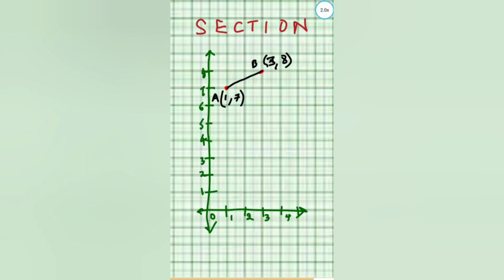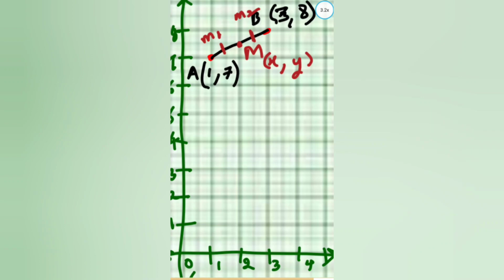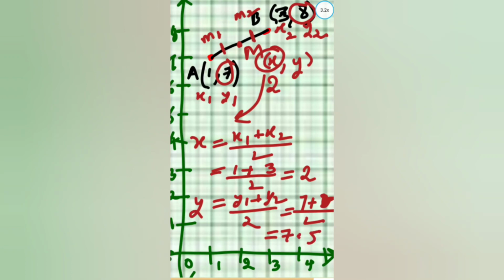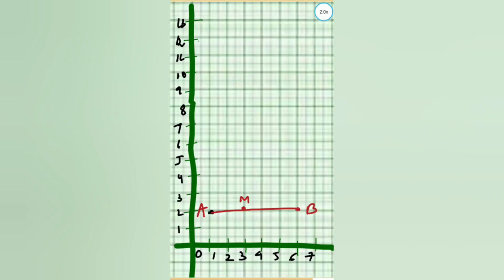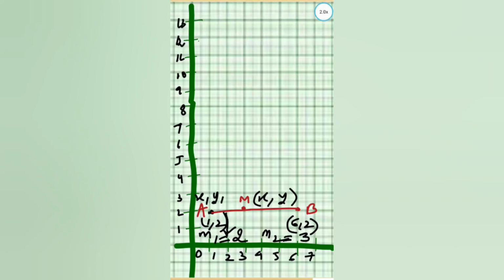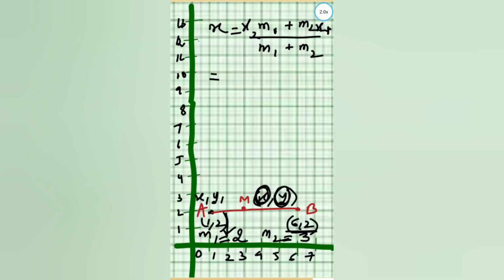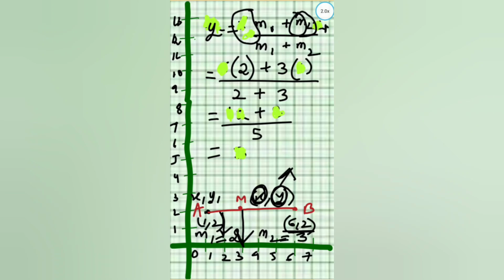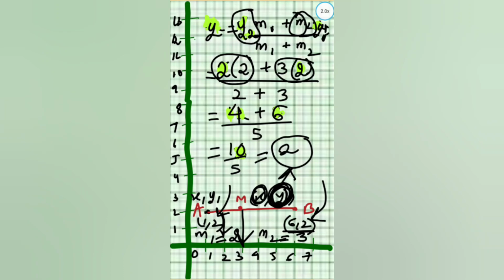Section/ Co-ordinate Geometry